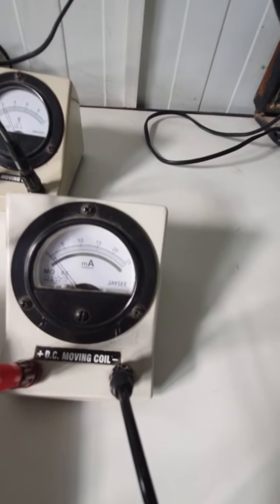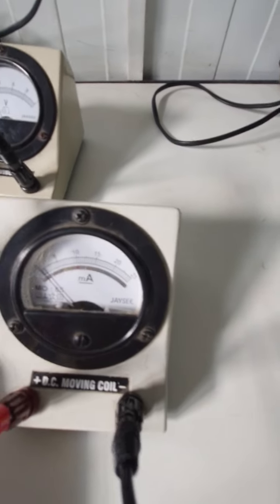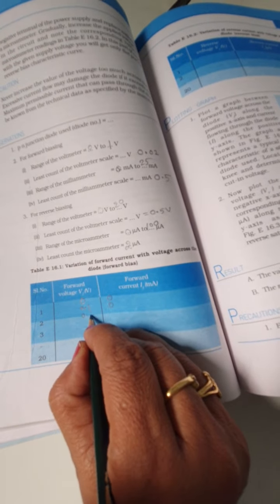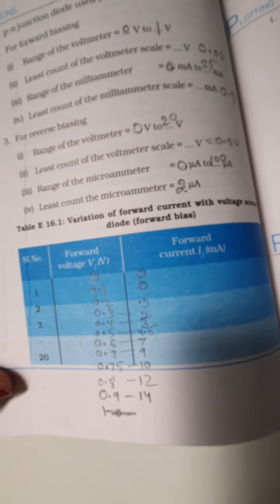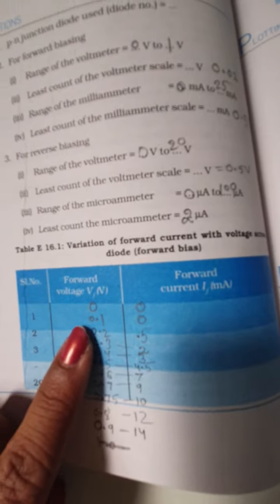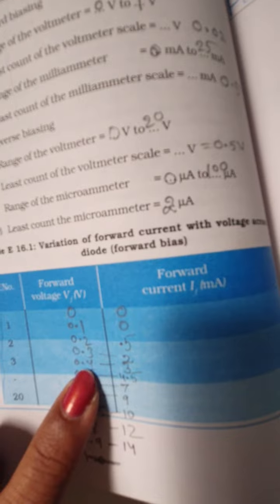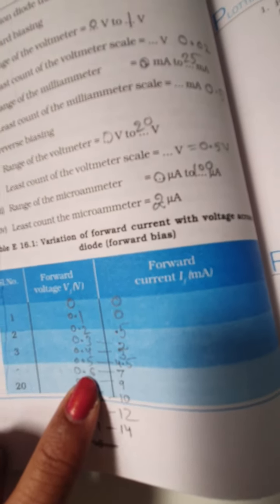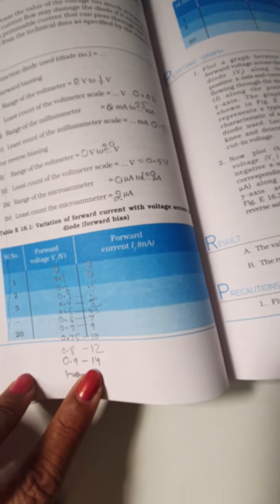p-n junction diode experiment 12th science